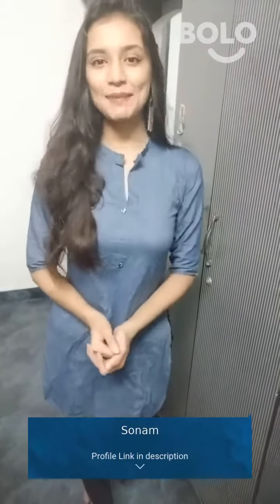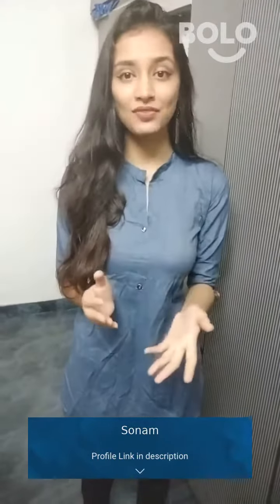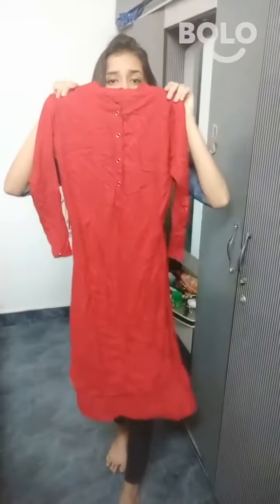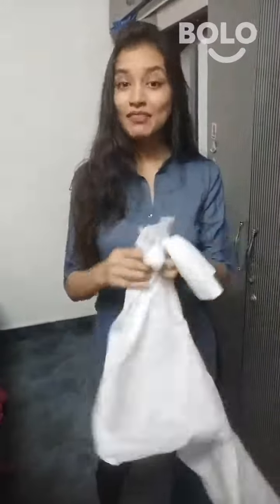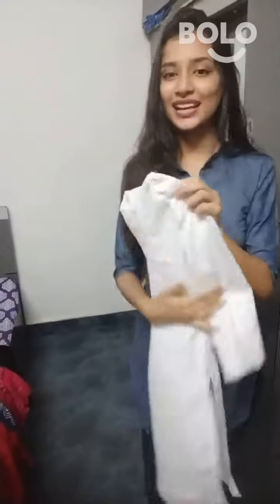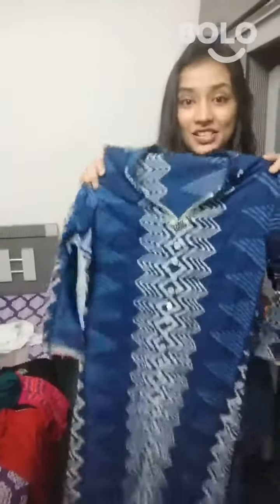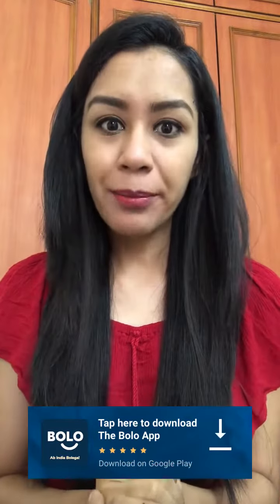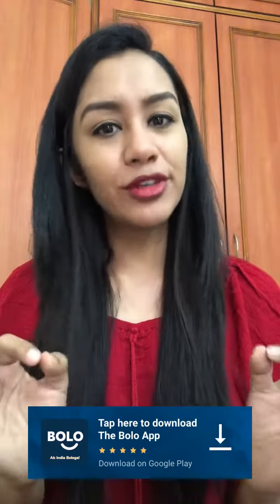आपने हाल ही में कौन सी ethnic कपड़े खरीदीं और कहां से? (Ethnic Clothing haul) - Bolo App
1,00,000+ se bhee jayda answers de chuke hain expert abhi tak Bolo App par, aap bhee paayein apne questions ke answers

Sonam Ahuja's answer to आपने हाल ही में कौन सी ethnic कपड़े खरीदीं और कहां से? (Ethnic Clothing haul)
Sonam Ahuja's answer to aapane haal hi main koun si ethnic kapade kharidin or kahaan se? (Ethnic Clothing haul)
Sonam Ahuja's answer to Which of the ethnic clothes you recently bought and from where? (Ethnic Clothing haul)